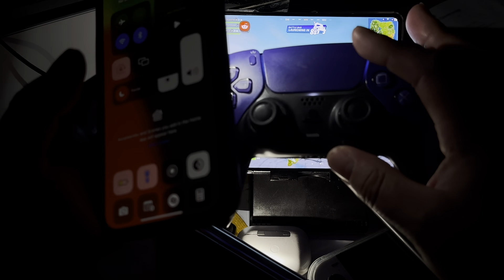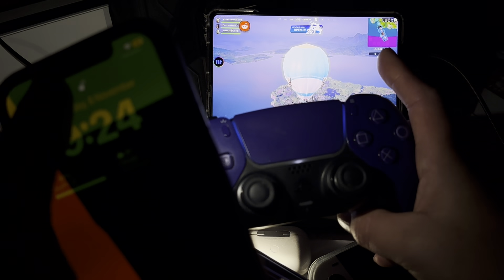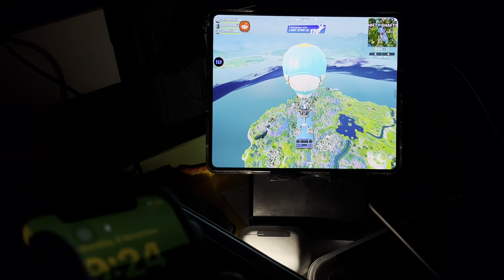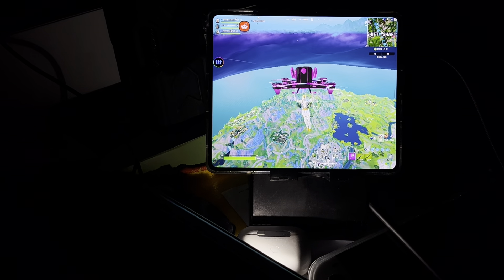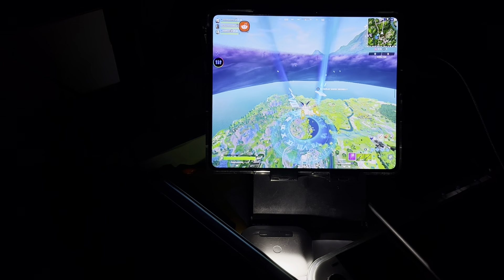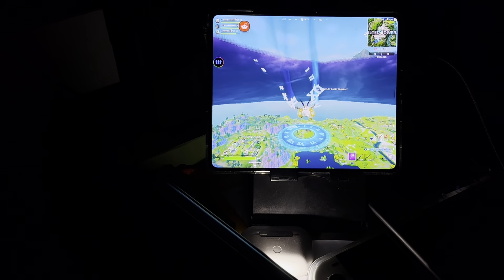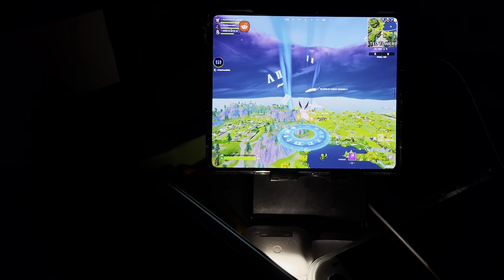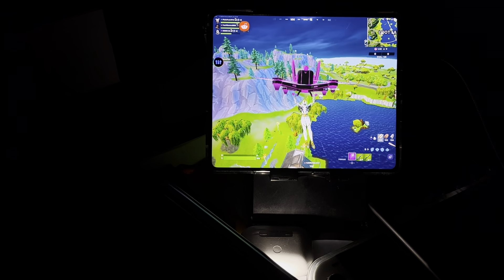Fortnite - (Thoughts) Samsung Galaxy Z Fold 5 + DualSense and Multitasking